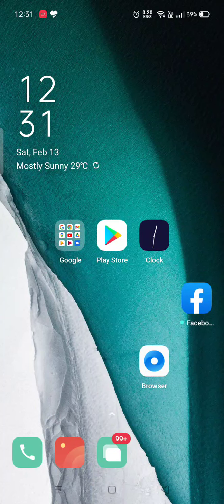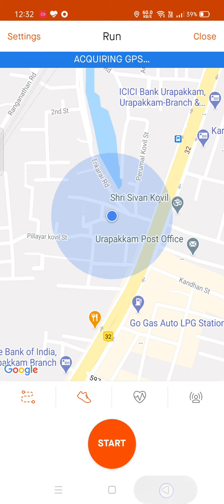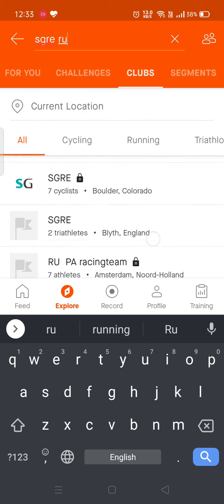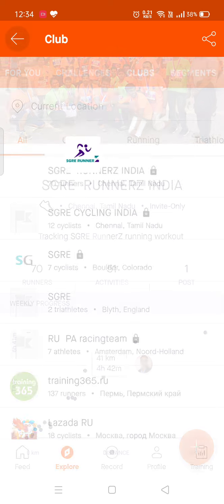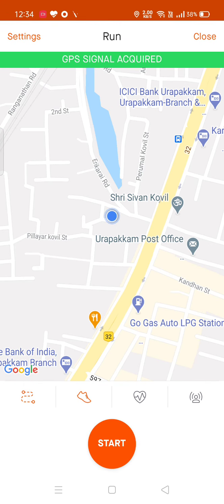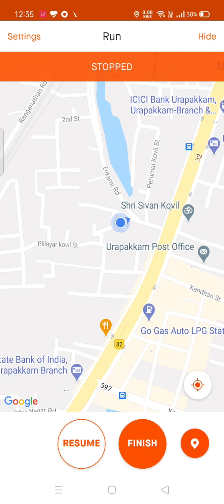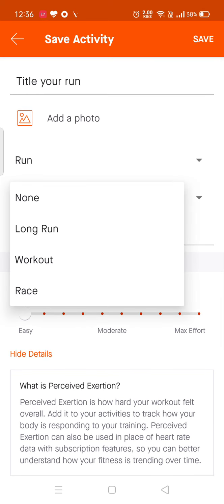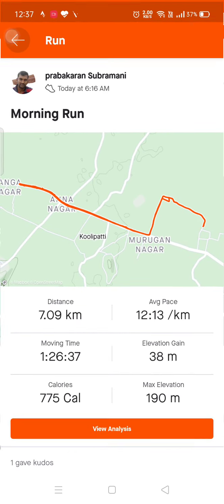how to log your running and cycling activity in strava